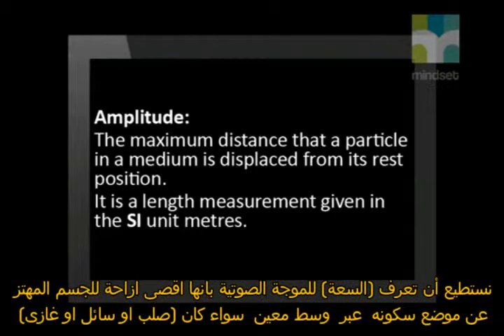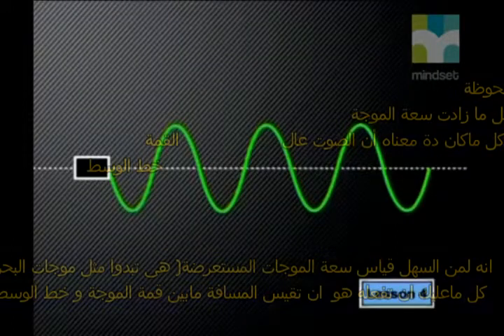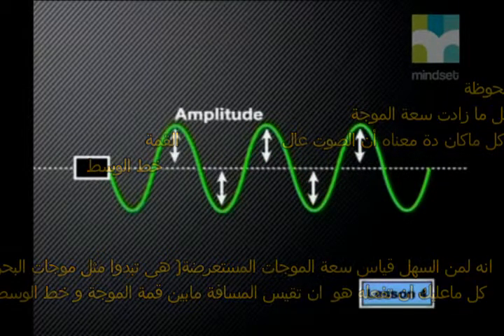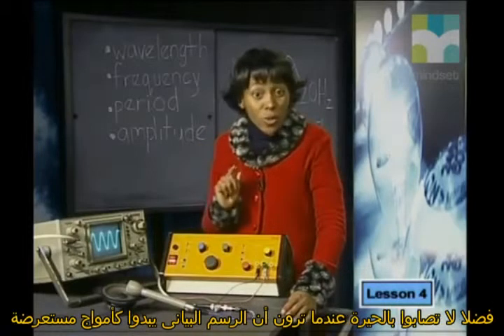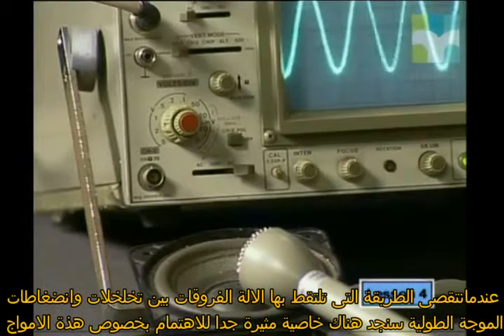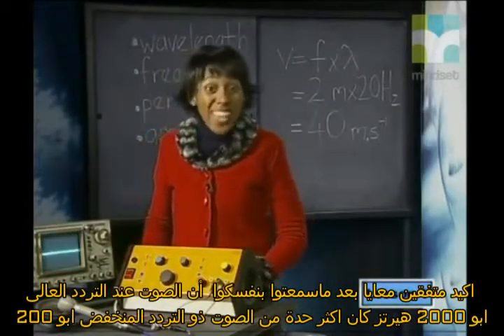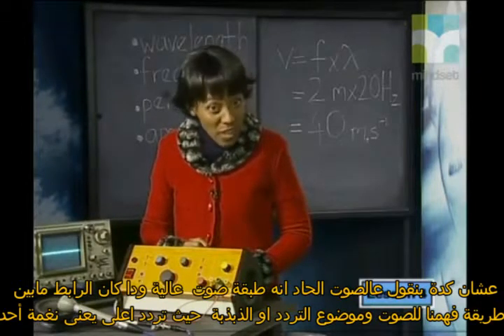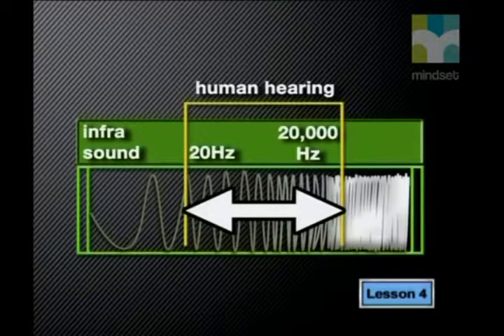الفرق بين شدة وحدة الصوت